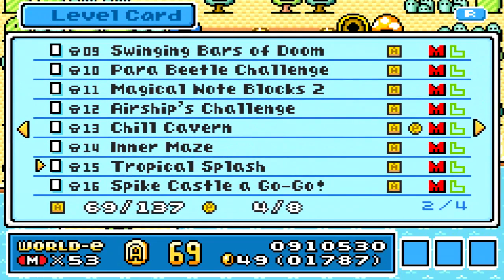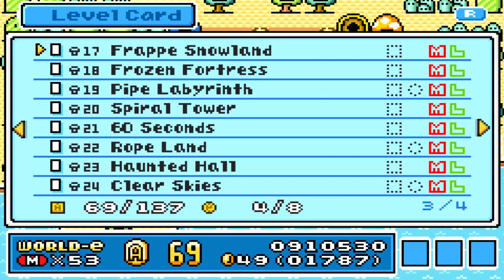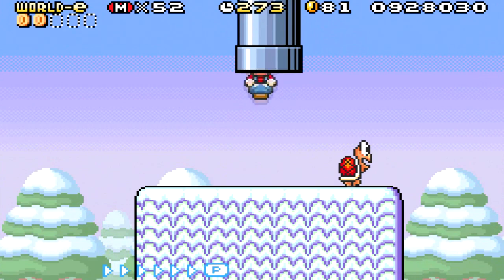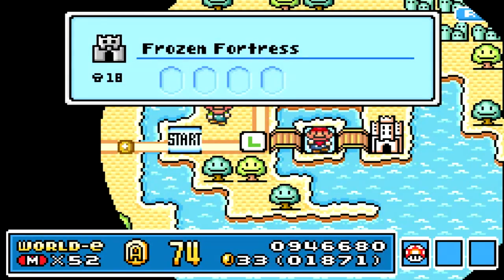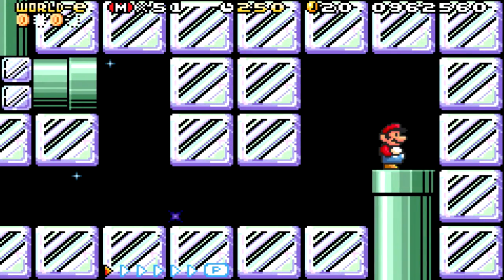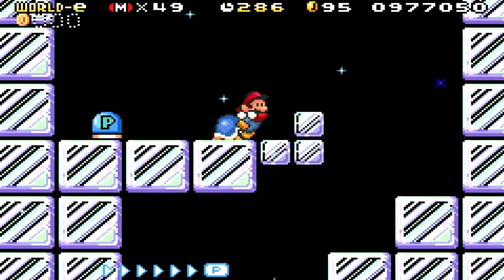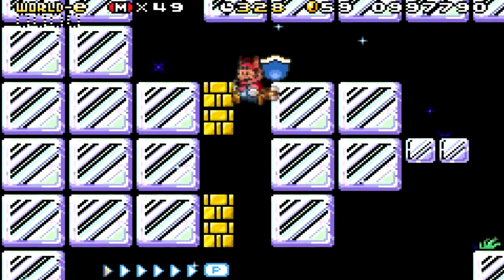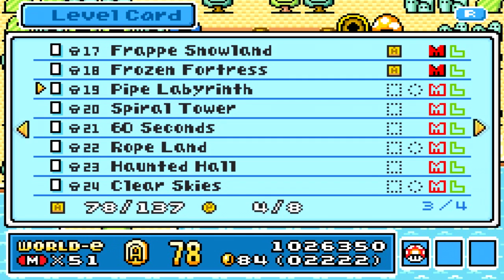Super Mario Advance 4 e-Reader Levels - Part 7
Mario wasn't able to escape the cold for long, as this part sends us to two more chilly locations! Expect to see a lot more elements taken from Super Mario World show up in these levels, as well as some mind numbing puzzles which will cause Mario's head to spin, and cause my head to hurt!

e-Reader Levels in this part of Super Mario Advance 4 - Super Mario Bros. 3:

17 - Frappe Snowland (Slip Slidin' Away)
18 - Frozen Fortress (Ice Cubed)

Super Mario Advance 4 along with the e-Reader levels is now available on the Nintendo Wii U eShop, making even the Japanese exclusive levels easily accessible to everyone! You can also still download the save file that I am using to play these elusive levels from the following link (you will also need a Game Boy Advance emulator and SMA4 rom):